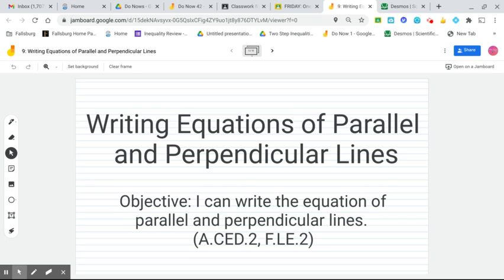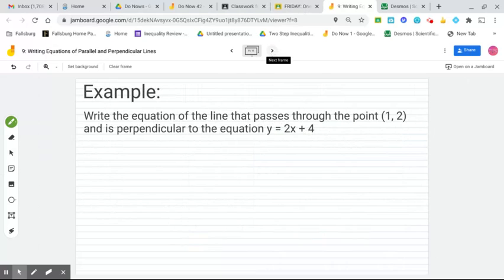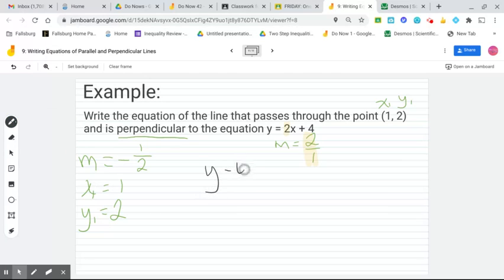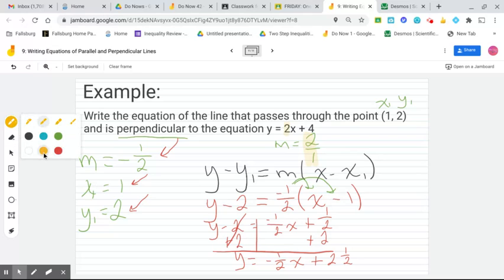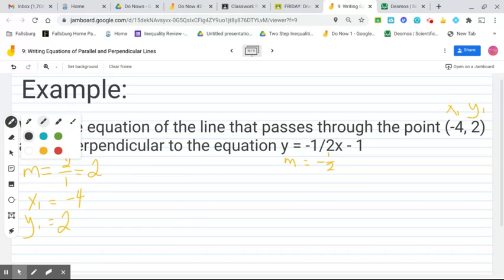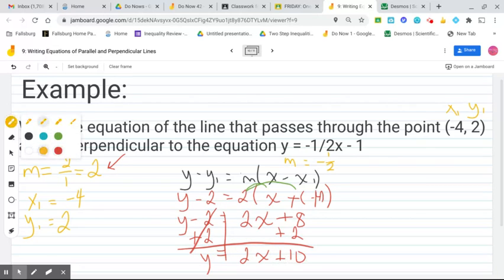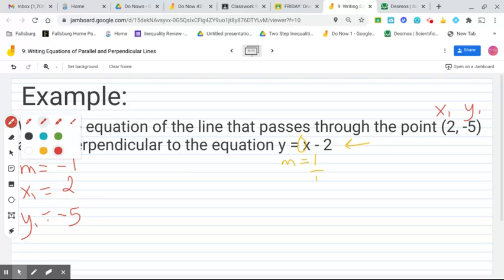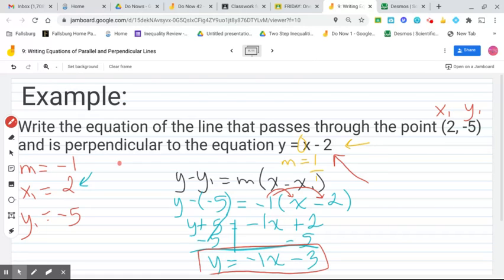Writing equations of perpendicular lines